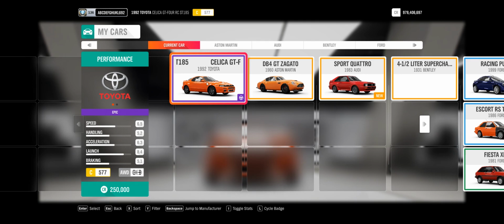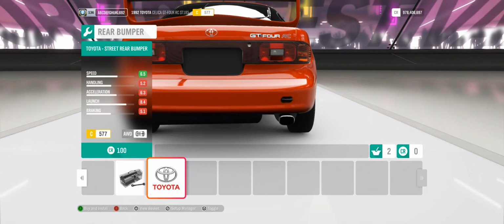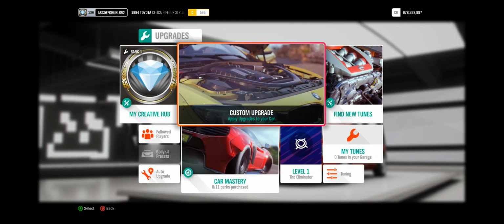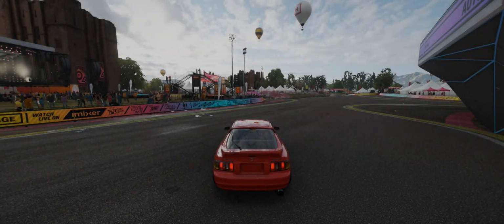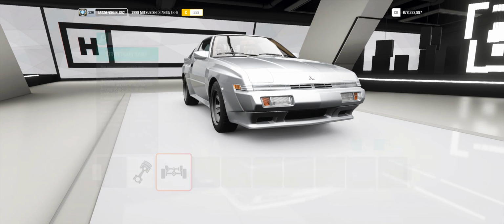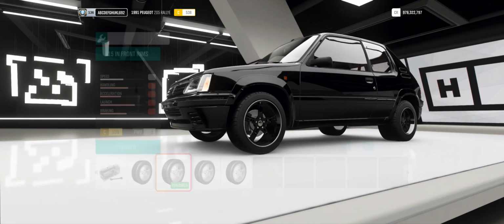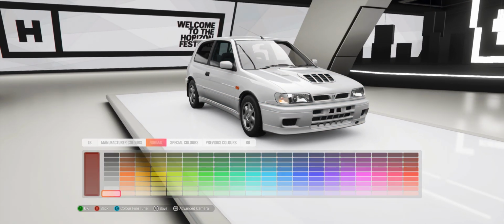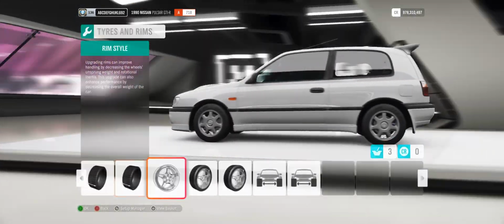All SERIES 22 CARS FORZA HORIZON 4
In this video we'll be visually customizing all 6 NEW season 22 cars in Forza Horizon 4.
Here are the time stamps:
92' Toyota Celica ST185 - 1:34
94' Toyota Celica ST205 - 6:20
99' Ford Racing Puma - 9:35
88' Mitsubishi Starion ESI-R - 12:00
91' Peugeot 205 Rally - 14:25
90' Nissan Pulsar GTI-R - 18:00